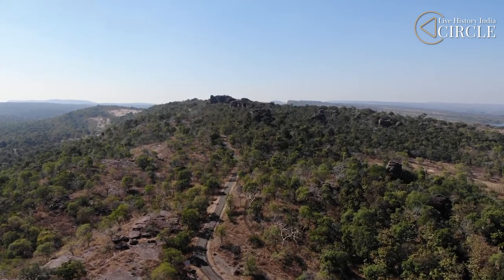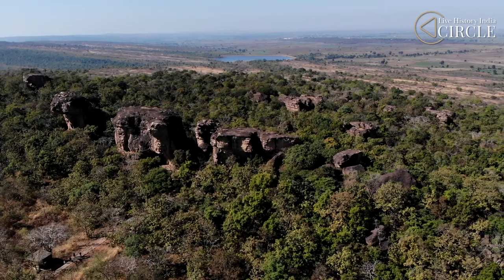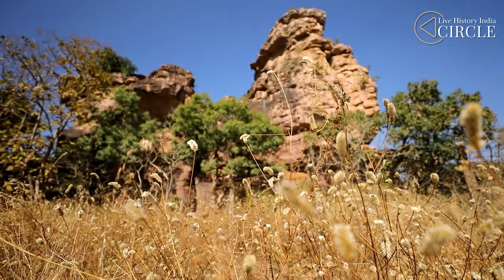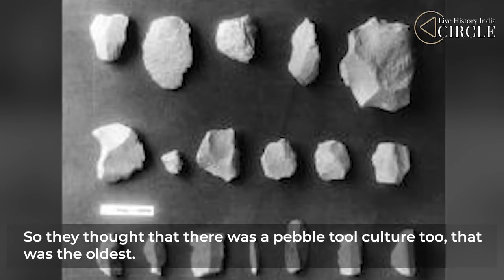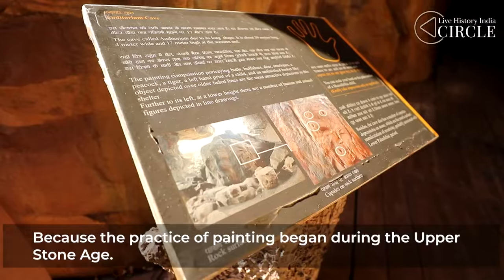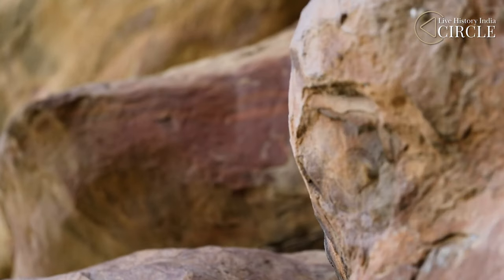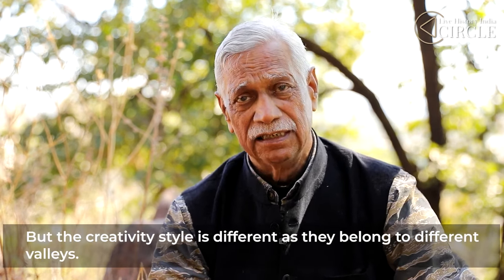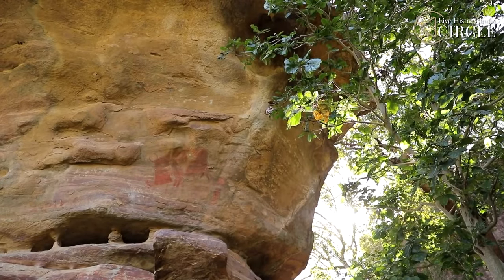Travel to Bhimbetka India’s Oldest Art Gallery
There is something truly mesmerising about India’s oldest gallery of prehistoric art, which is also a UNESCO World Heritage Site. At the caves of Bhimbetka, you will find, in vivid colour, the story of man and how life evolved in the Indian subcontinent, thousands of years ago.

Travel with us to this intriguing site in Madhya Pradesh, where you can find art ranging from the Prehistoric (Mesolithic) period (around 10,000 BCE), to the Chalcolithic (Copper Age), Early Historic and the Medieval period.

Taking us on this virtual tour is Dr Narayan Vyas, who was part of the team that excavated the rock shelters in 1970-73 under archaeologist V S Wakankar, who discovered the cave art here in 1957.

to rediscover stories that are deeply rooted in our history and culture.